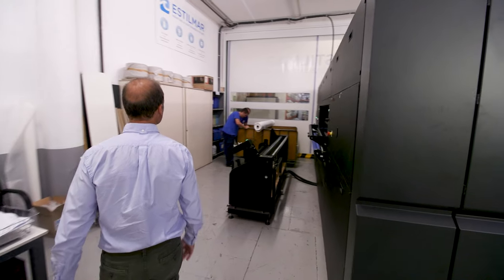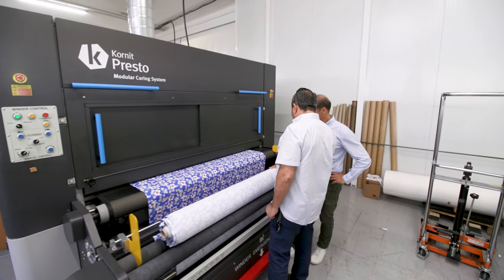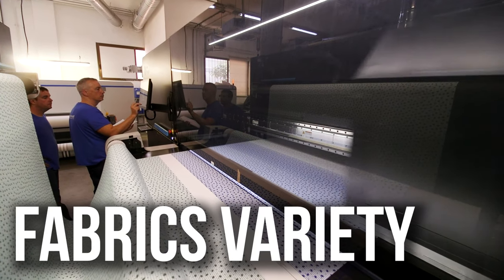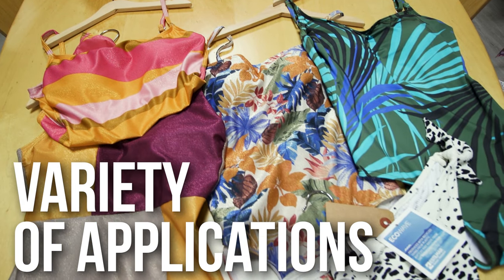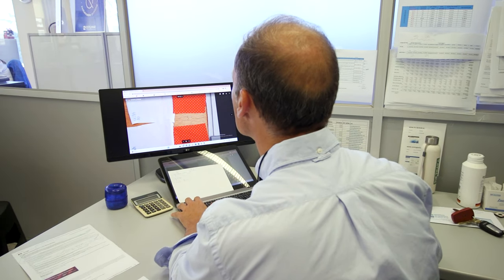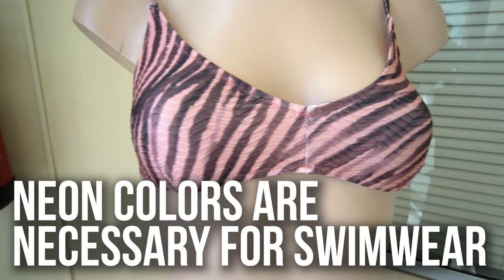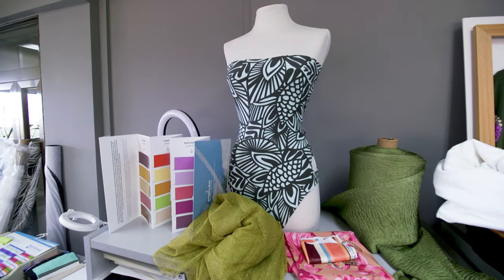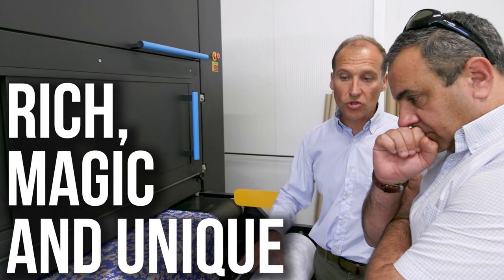Revolutionizing Swimwear Production: Estilmar’s Sustainable Success with Kornit Presto MAX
Established in 1981, Barcelona-based Estilmar is a fabric decorator specializing in swimwear, activewear, and intimate apparel. The company develops three women’s swimwear collections per year, working with brands and retailers globally; more than 80% of their products are exported.

Ten years ago, Estilmar started using digital print technologies to produce their swimwear, a segment unique among textiles in that it demands more vivid colors than most apparel. These systems included acid dyeing and sublimation. Feeling the pressure to adopt more sustainable practices that require less water and energy, they looked to Kornit’s single-step, pigment-based capabilities for on-demand fulfillment, which are compatible with a diversity of materials.

“We were amazed by the technology – the fabric preparation and the richness of the color compared to other pigment equipment,” said Sergi Domenech, Owner of Estilmar. “On swimwear, color is very important. They’re very bright, and the challenges of fastness, especially to light and washing, to chlorine – with Kornit, we’re able to reproduce colors very well.”

Kornit offers a complete range of digital textile printing and workflow solutions, designed to help manufacturers and brands maximize their business potential.

Kornit is helping purposeful fashion brands lead the industry’s transition to on-demand manufacturing. Together, we are defining the future of fashion tech, connecting demand to supply, when and wherever it may be needed.

Request info on the sustainable, single-step process that meets the highest quality standards of the world’s top fashion and home décor brands - Kornit Presto MAX

Request info on the new standard in quality and TCO, our direct-to-garment solutions designed to help manufacturers and fulfillers find their perfect sustainable solution:

Have a minute? Want to get more impressions? Check our tips, best known methods and solutions that will help you grow your business and get the best out of your Kornit product: